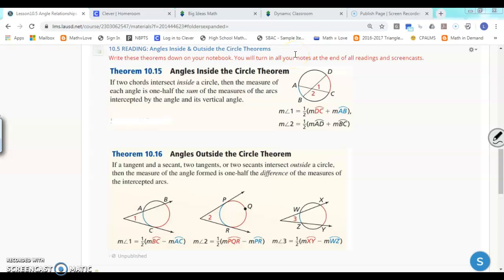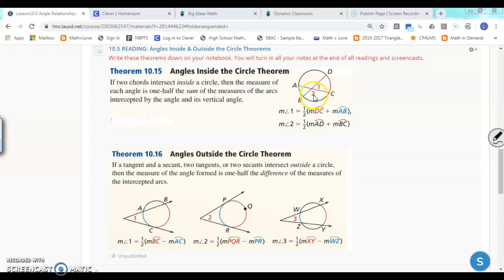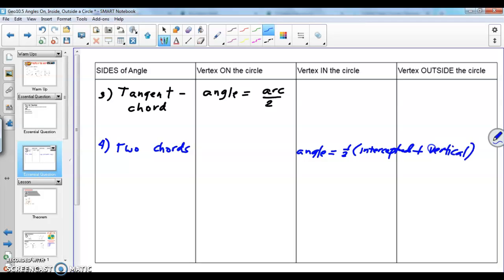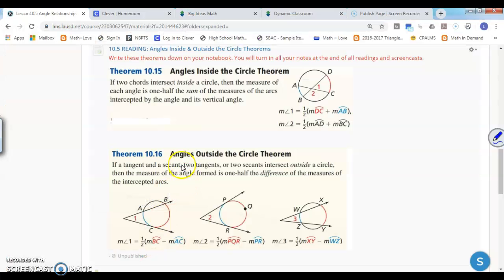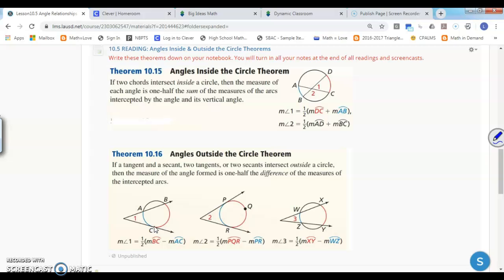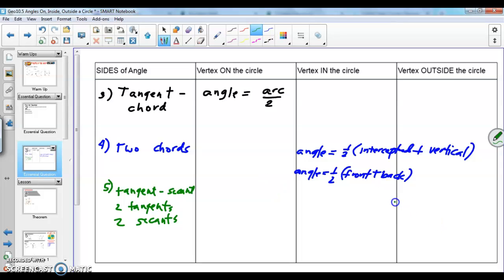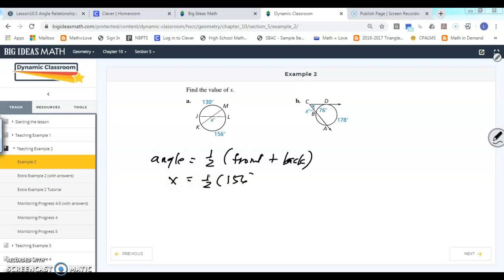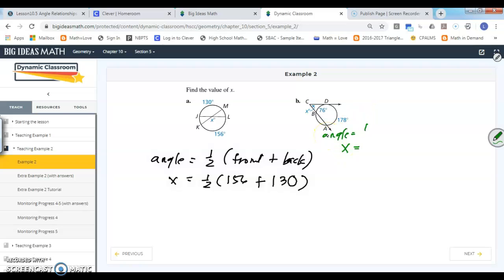Geo10.5 Angles Inside & Outside Circles